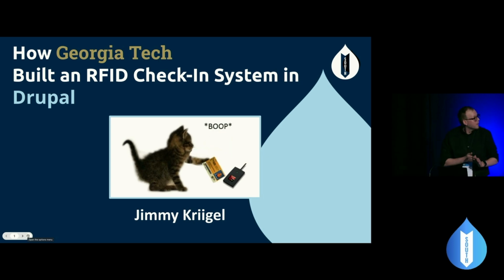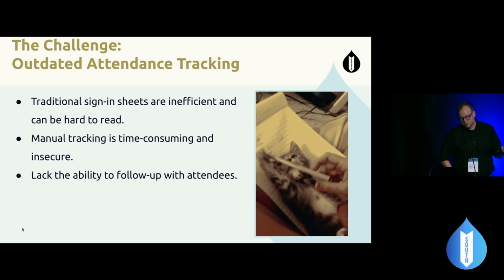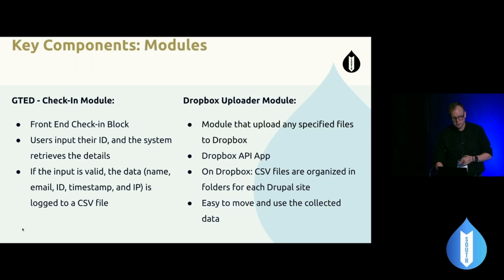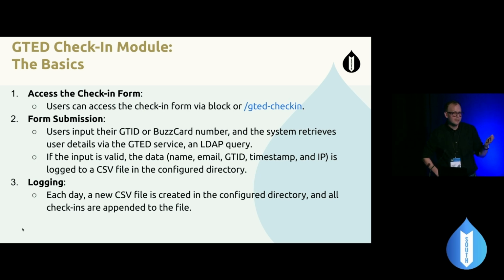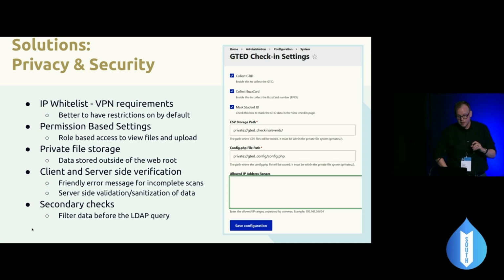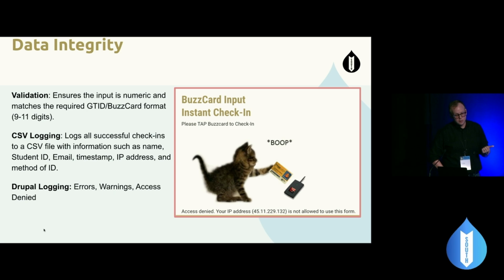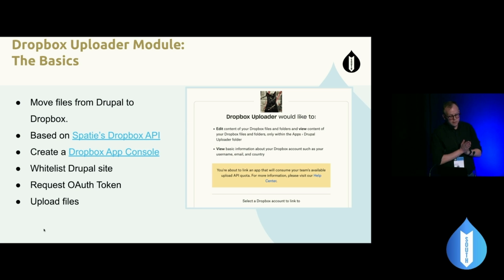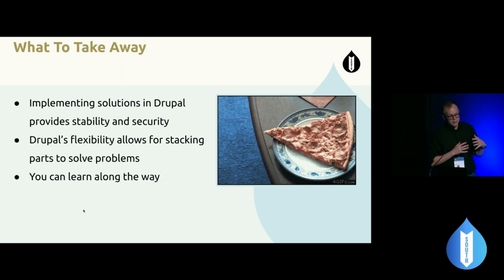How Georgia Tech Built an RFID Check-In System in Drupal / Web Tools / Jimmy Kriigel :: DS 2025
Automating Attendance: How Georgia Tech Built an RFID Check-In System in Drupal / Web Tools & Complementary Technologies / Jimmy Kriigel
12 March 2025

Tired of outdated sign-in sheets and tedious manual tracking? In today’s digital age, technology can streamline attendance logging and make participation tracking more efficient than ever.

Imagine students simply tapping their ID cards to check in through a Drupal site, instantly logging attendance—no more pens or paper. Event organizers can then export attendance data in one click to Dropbox, giving them immediate access to names and emails, making follow-ups seamless and secure.

In this session, I’ll demonstrate the custom modules I developed, explain the optional RFID hardware, and showcase how Drupal’s flexible architecture made it the ideal platform for building this system. Beyond convenience, this solution prioritizes data security. Drupal’s robust security features ensure that sensitive student information remains protected at every step.

By the end of this session, you’ll have the knowledge to implement a similar system in your organization, using my tools and modules, with a focus on secure, tech-driven attendance tracking.

Synopsis
In this session, I’ll demonstrate how I built a custom RFID student check-in system in Drupal, replacing traditional sign-in sheets and automating attendance tracking. You’ll learn how this system captures student data, streamlines follow-up communication, and ensures data security, using Drupal’s flexible framework.

Learning objectives
1. Attendees will learn how to leverage Drupal’s flexible framework to creatively solve challenges like integrating RFID technology for student check-ins, moving beyond the limitations of traditional CMS solutions.
2. This session will demonstrate how to utilize Drupal’s robust security features to build secure, reliable web applications, even when working independently.
3. By the end of the session, attendees will gain practical knowledge and confidence to implement similar solutions in their own projects, using the tools and techniques demonstrated.

Speakers: Jimmy Kriigel
As the Lead IT Support Professional at Georgia Institute of Technology's Office of International Education (OIE), Jimmy is at the forefront of technological innovation. He implements cutting-edge solutions to address complex challenges, from enhancing student experiences during the pandemic to identifying and mitigating cybersecurity threats. With a master’s degree in Cybersecurity from Georgia Tech, Jimmy brings a wealth of knowledge and experience to his role.